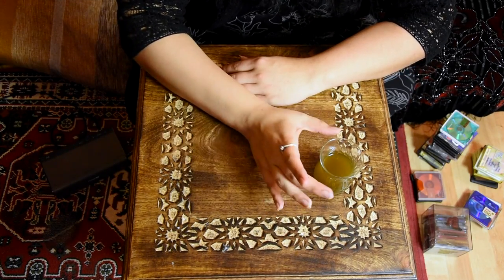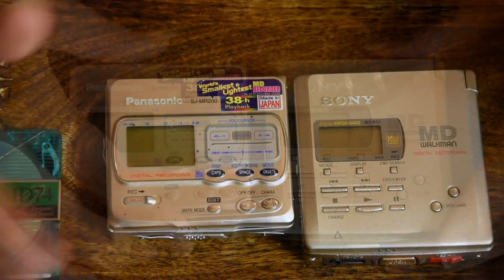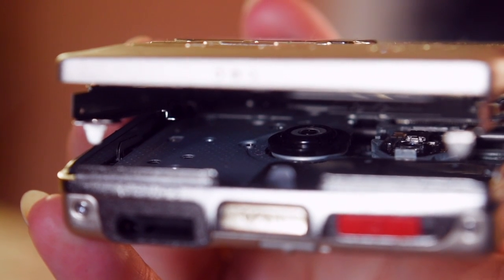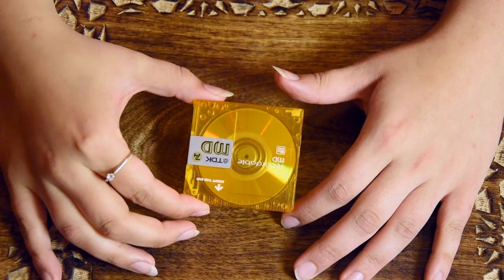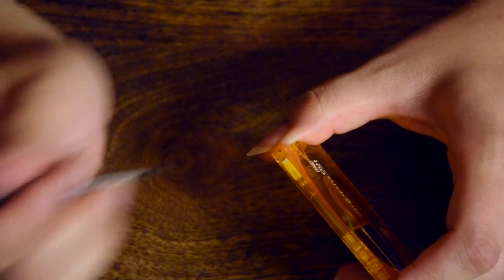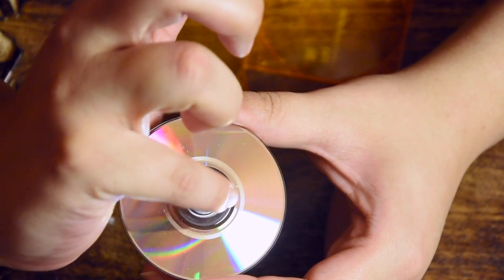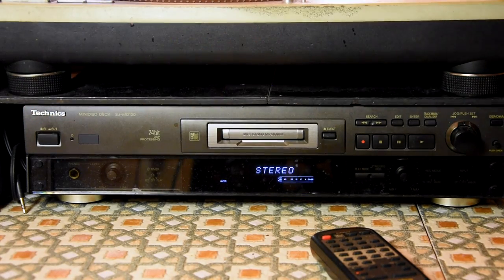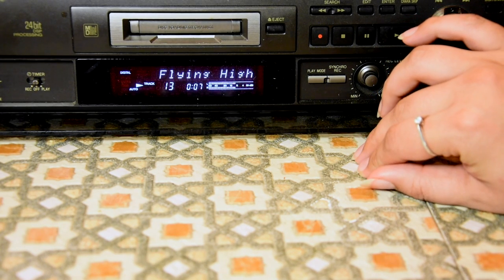The Minidisc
Here is the video which a few of you have been waiting for me to do, I touch on how an audio format which I'm fond of, the minidisc, works, the magneto optical technology, the compression and more. I also mention MD-LP and Hi-MD :o) Hope you enjoy!

Thank you for allowing me to use your music Mike :o)